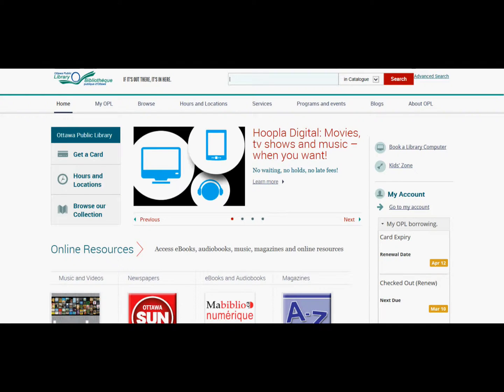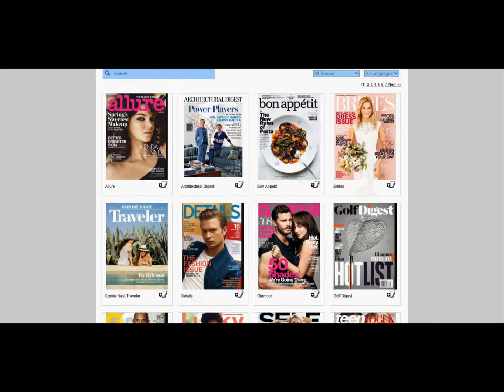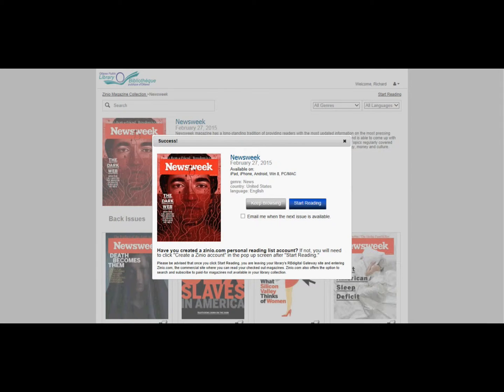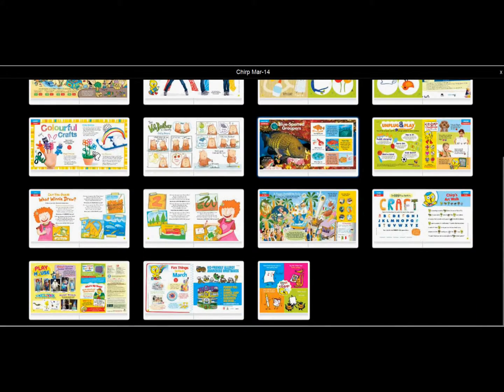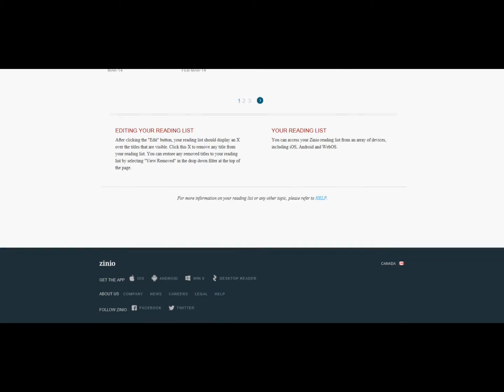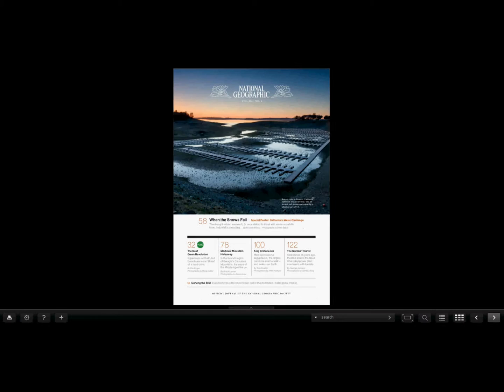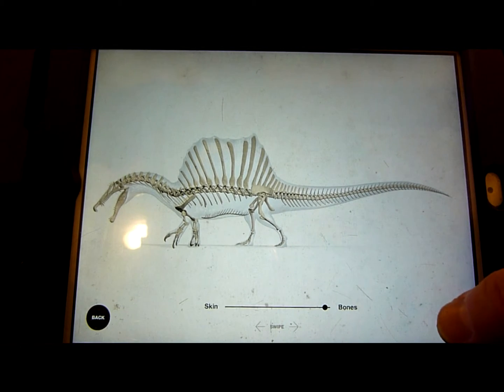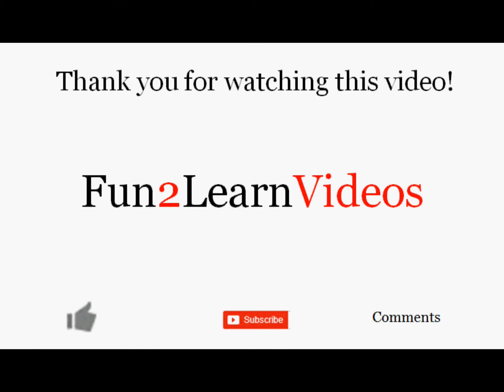Zinio Demostration - Hundreds of Free Magazines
Access hundreds of free magazines using your library card and Zinio.  Some magazines are interactive using the Zinio Reader.  Also you can read back issues of many magazines.